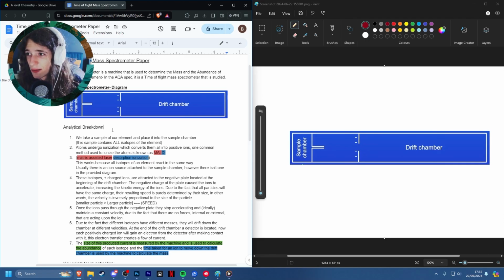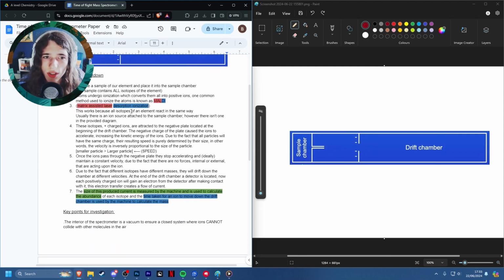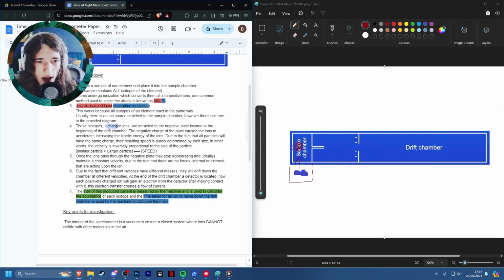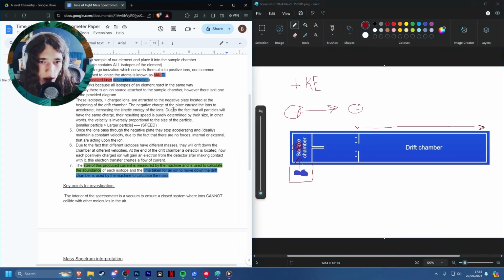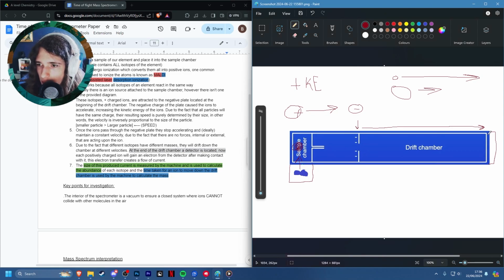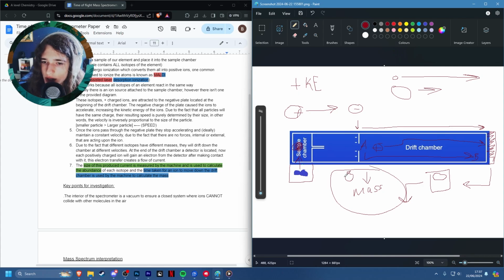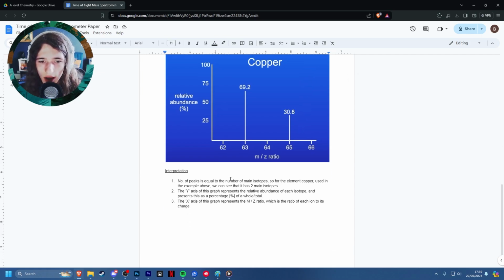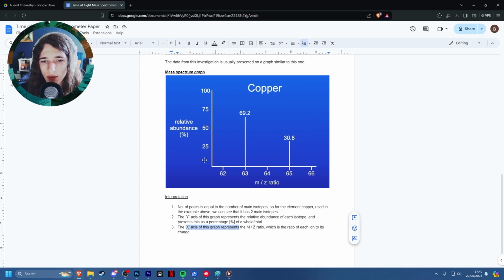GCSE student explains T.O.F mass spectrometer for school project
GCSE student explains T.O.F mass spectrometer